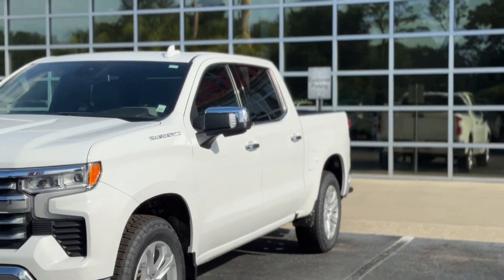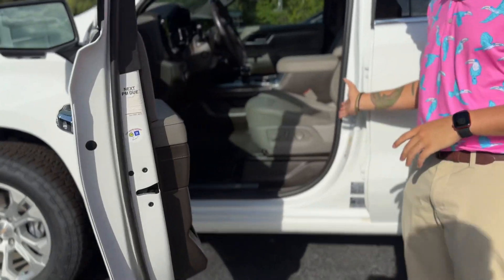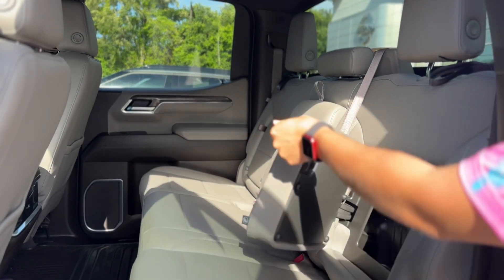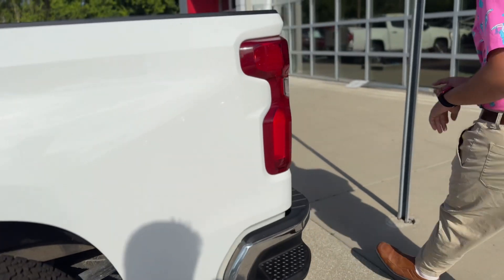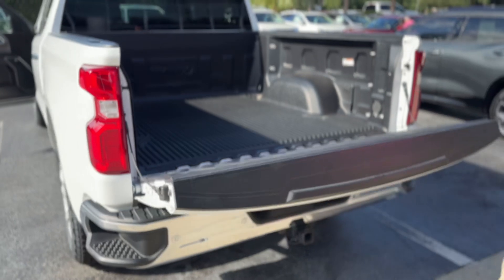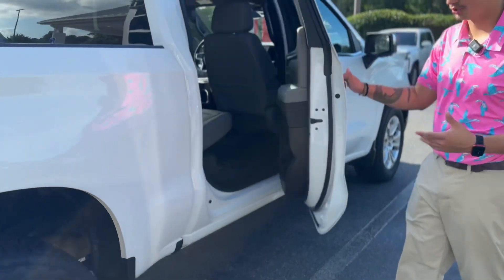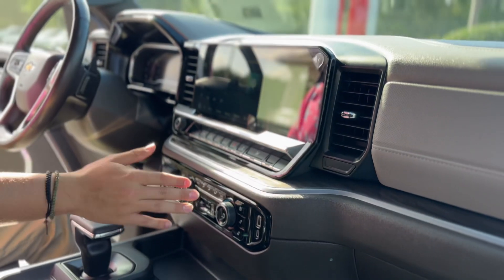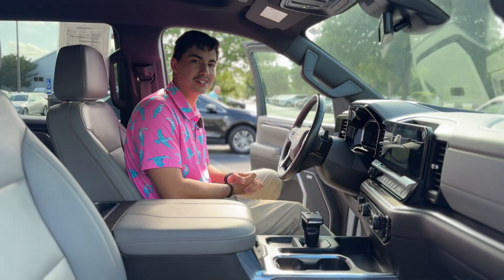CE6008 2023 Chevrolet Silverado